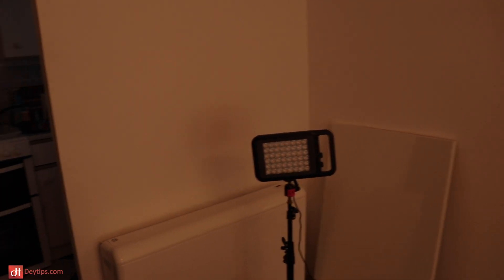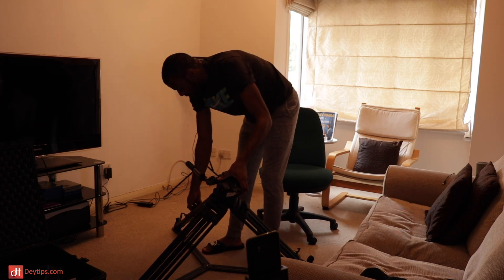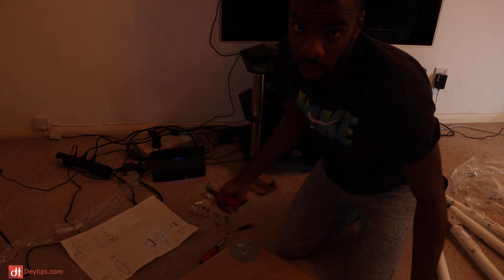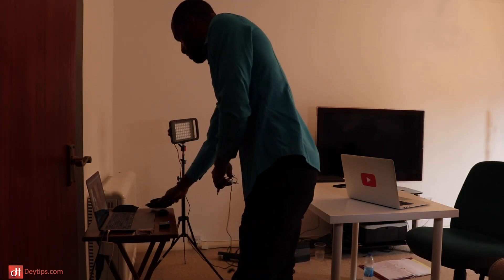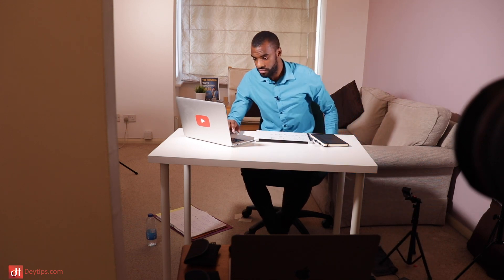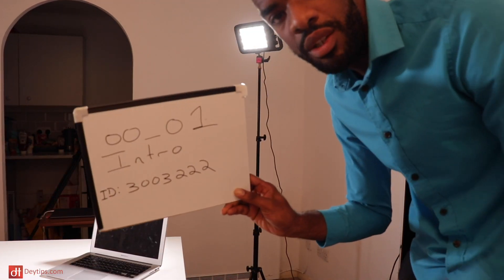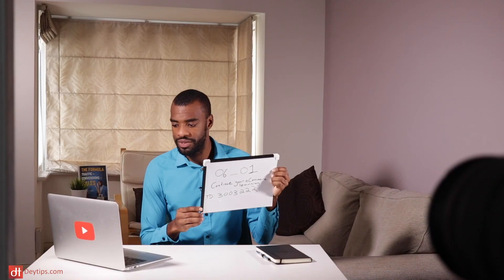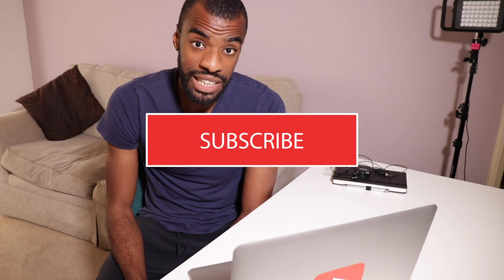LinkedIn Came To My House! | A Dey In The Life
Welcome to another 'Dey In the life' vlog. In this video, I record remotely for LinkedIn for an up-and-coming LinkedIn learning course that I have. Due to the current state of the world, LinkedIn instructors are having to record from home rather than on the LinkedIn Learning campus in LA so I decided to vlog mine and give you a glimpse into the world of recording marketing courses for one of the largest social media sites in the world!